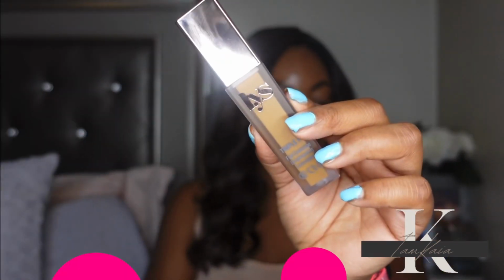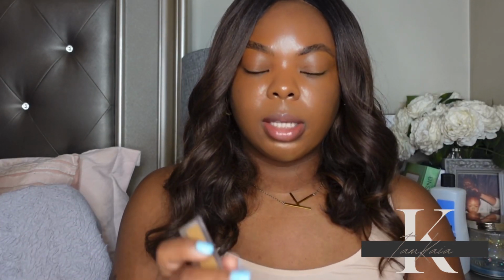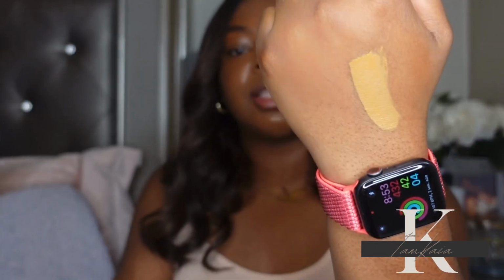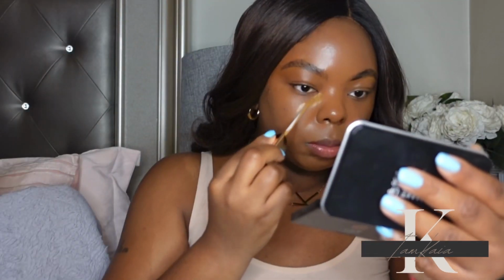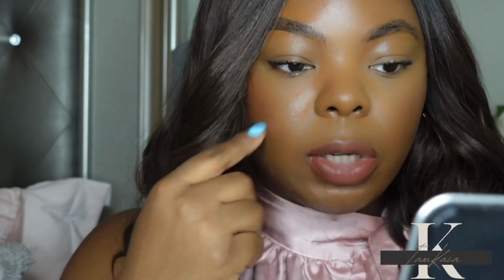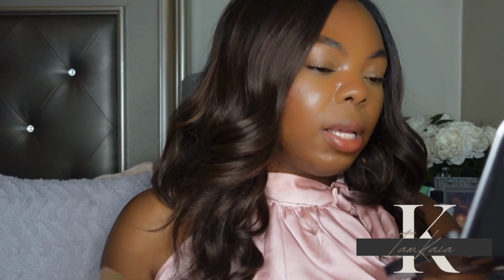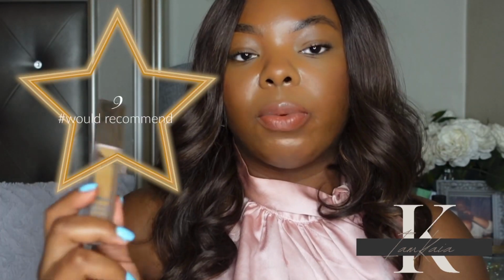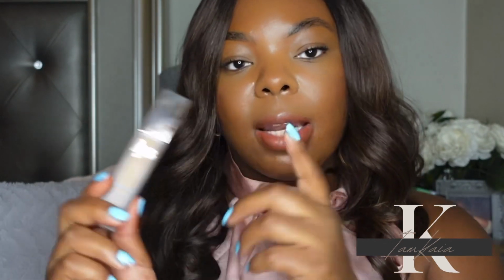New !! LYS Triple Fix Brightening Concealer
Hey y'all in this video I will be sharing my 1st impression/ wear test of Lys Triple Fix Brightening Concealer in shade Dg3z . Hope y'all enjoy this video.

Link is listed below ⬇️

FAQ's 📝

Guerlain L'Essential 05w
Tom Ford Soft Matte 10.5
Burberry Matte Glow 120 Dark Neutral
Ysl  All hours b74 hazelnut or BD coffee 85
Fenty 420
Gucci fluide Beaute 380n
Dior Forever 24 hr Matte Foundation 5n

Lysbeauty Woc OilySkinClean beauty#Black Owned
lys beauty review#Sephora